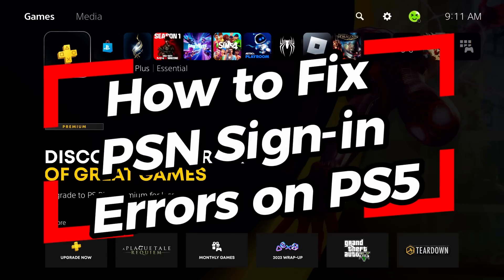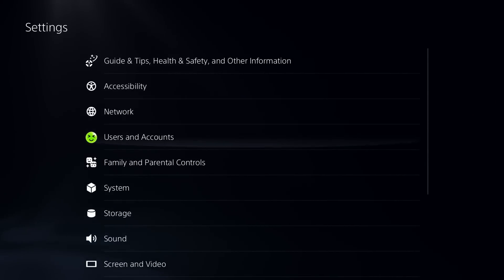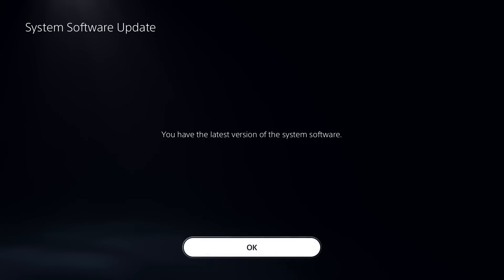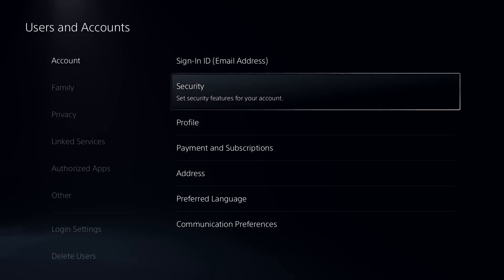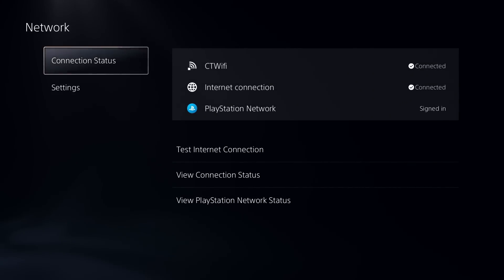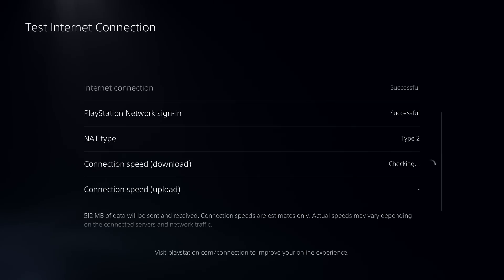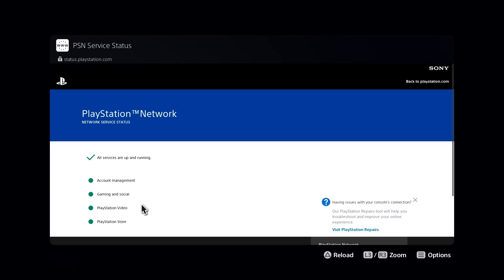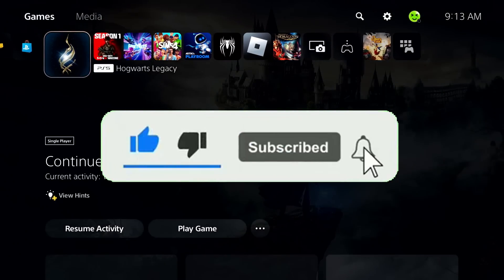How To Fix Playstation Network Sign-In Failed On PS5!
Do you want to know how to fix it when you can't sign into the Playstation Network on your PS5? In this video, I show you how to troubleshoot sign-in failed when trying to connect to the PSN on the Playstation 5. Hope this helps!